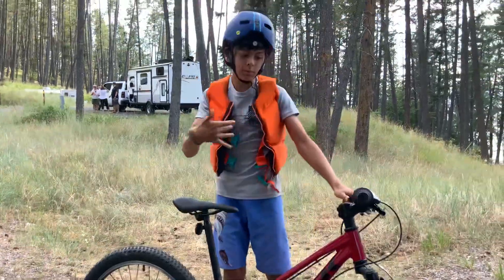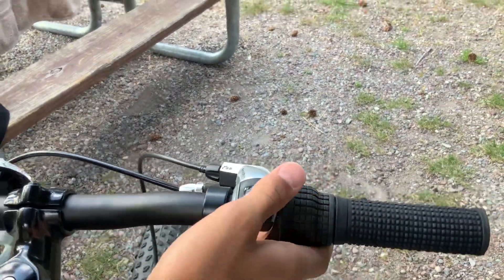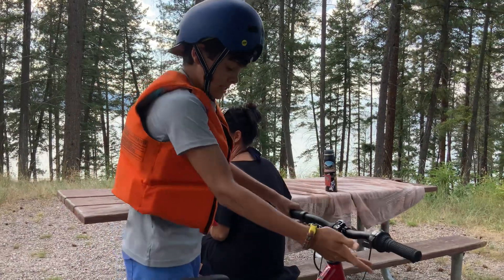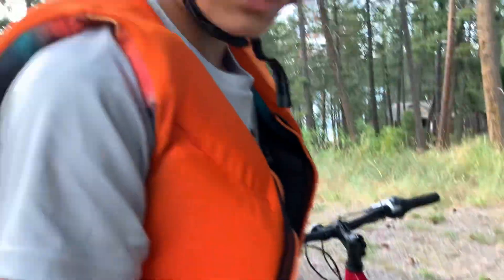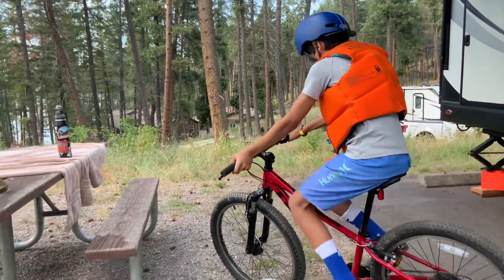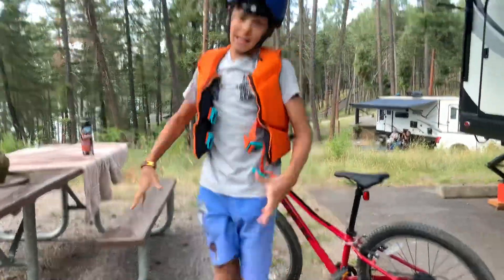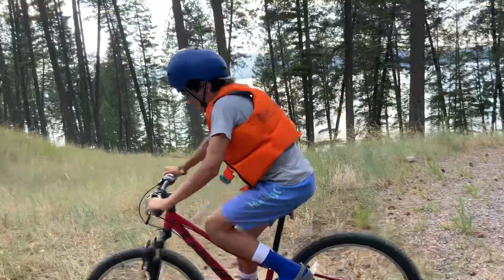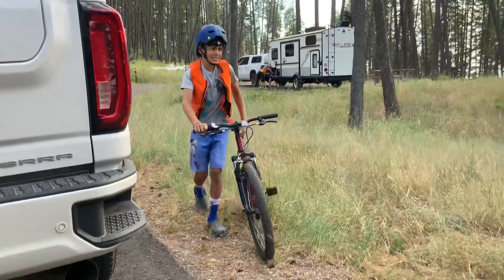How to ride a bike